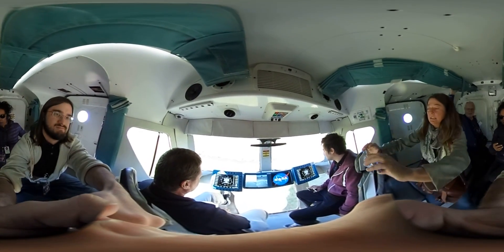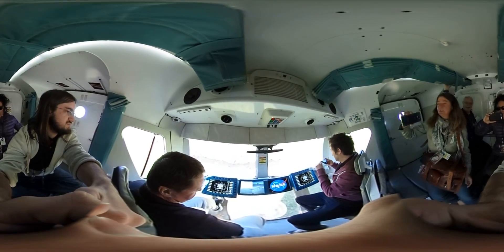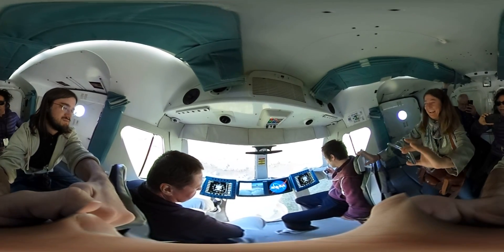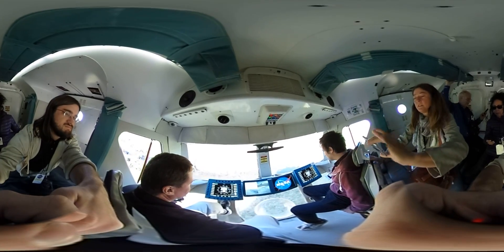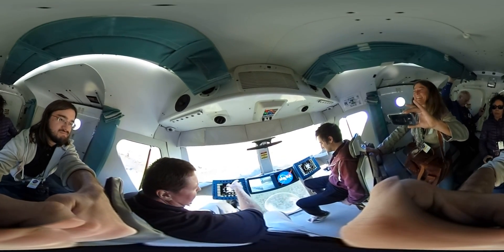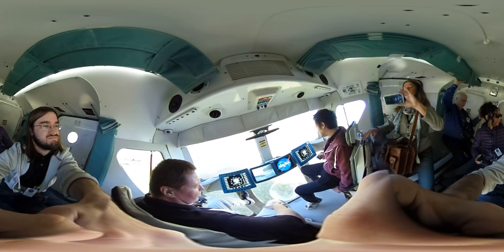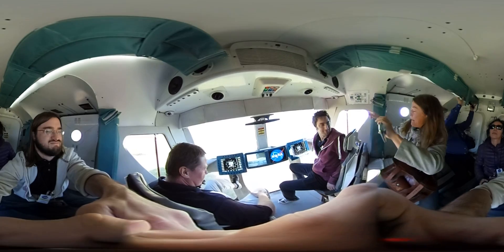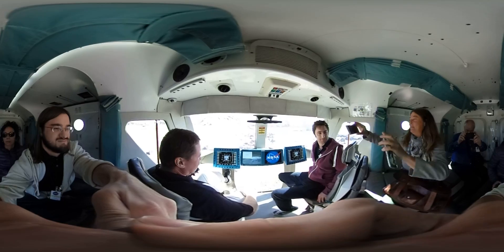Space Exploration Vehicle: the Mars Rover in VR 360 vision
Space Exploration Vehicle: the Mars Rover captured at the Johnson Space Center, Houston, Texas. Thanks to NASA and 20th Century Fox Home Entertainment for hosting us!